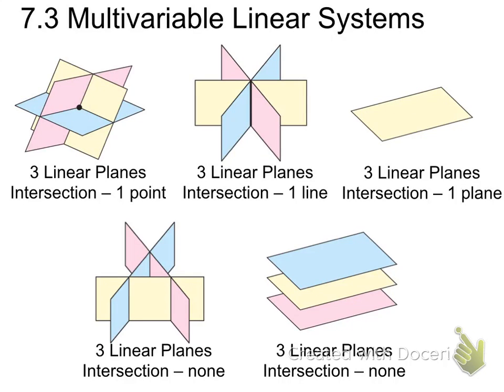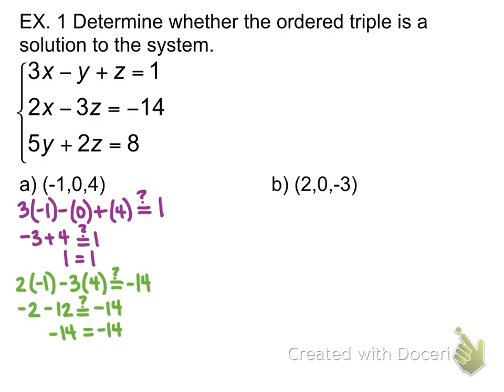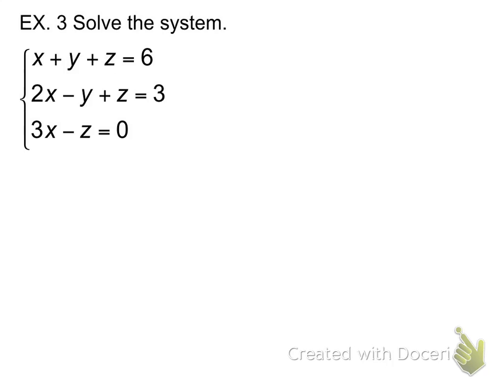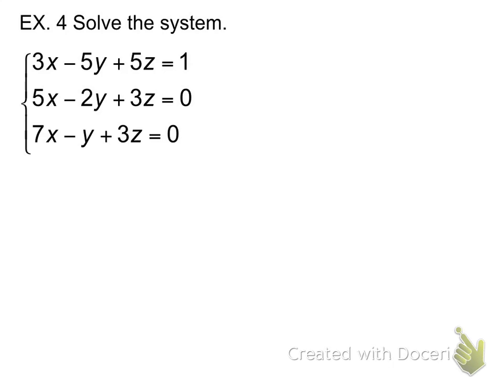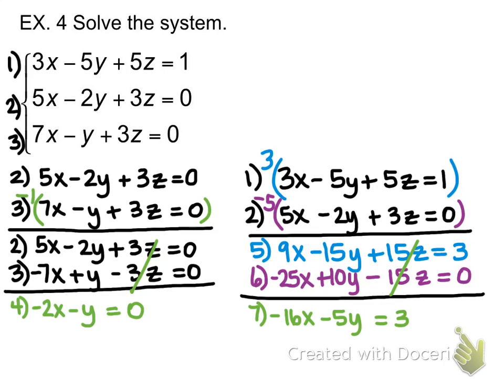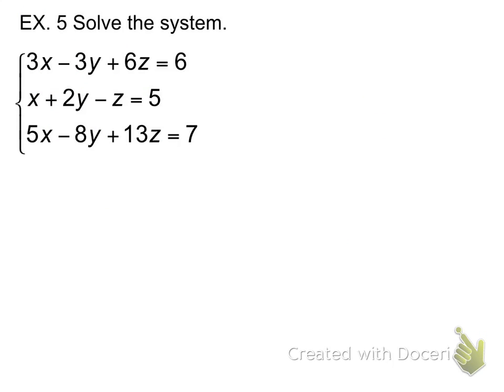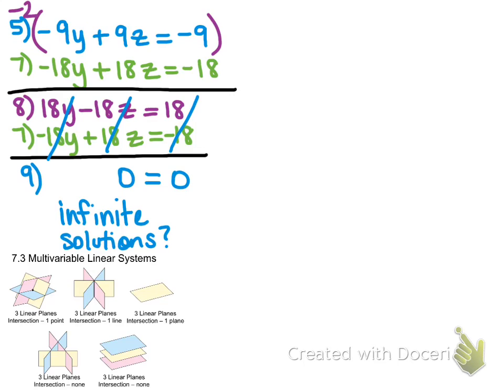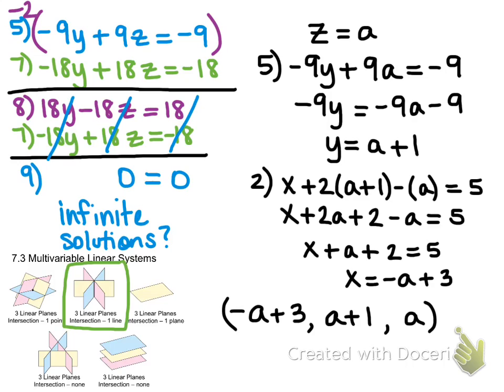7.3 Multivariable Linear Systems